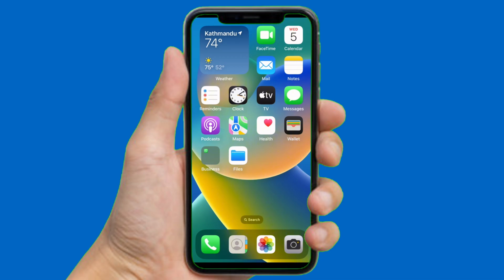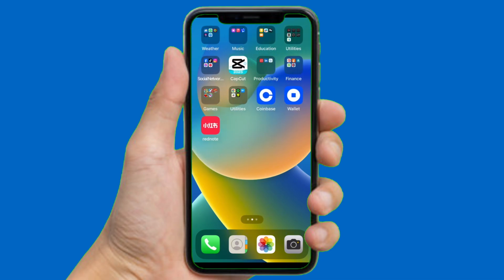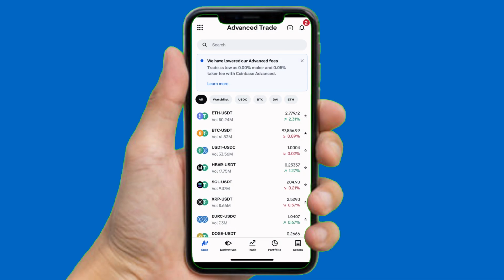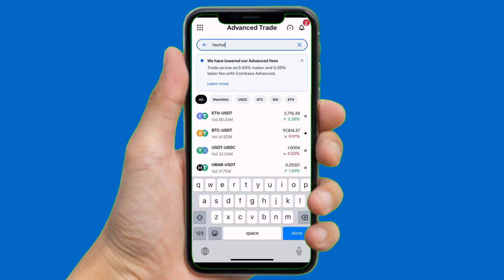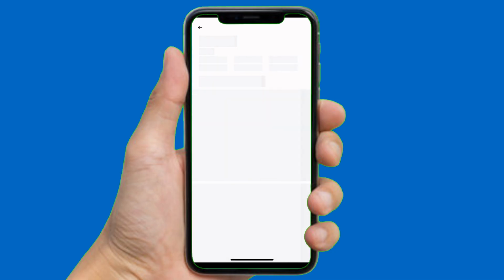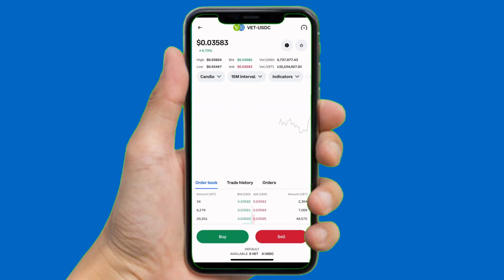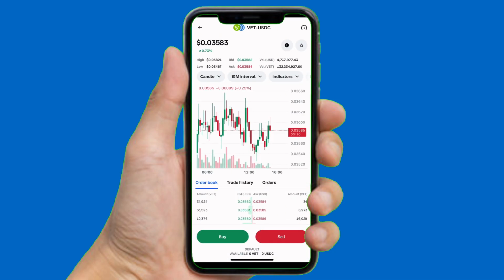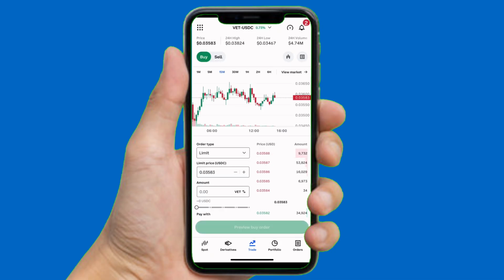How to Buy VeChain on Coinbase 2025?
In this video, we'll walk you through the process of buying VeChain on Coinbase. Whether you're new to cryptocurrency or looking to add VeChain to your portfolio, this simple tutorial will guide you from start to finish.